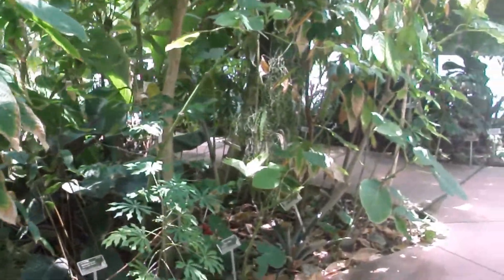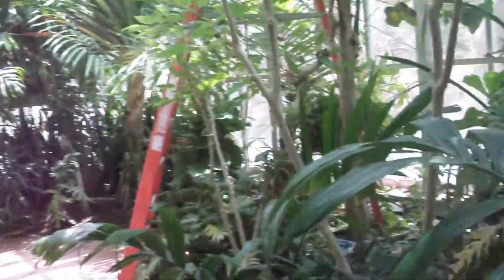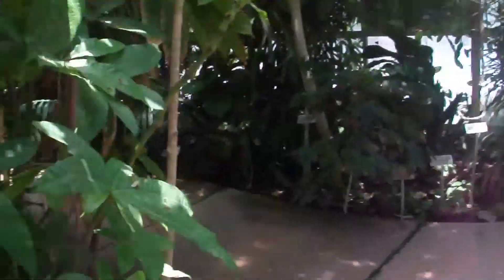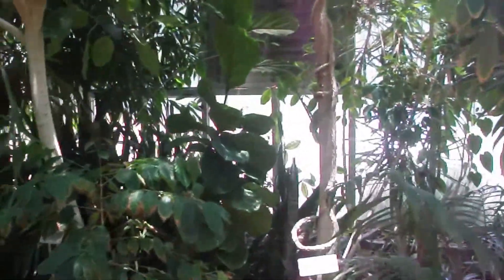Cal Poly Pomona BioTrek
Transitions at: 4 seconds, 28 seconds, 1:10, 1:16, 1:24, 1:26, 1:31, 1:52, 1:58, 2:45, 2:50, 2:55
Annotations at: 1 minute, 1:18, 1:29, 2:39